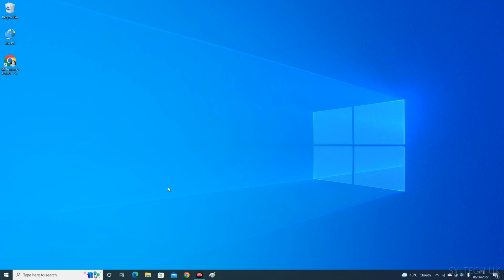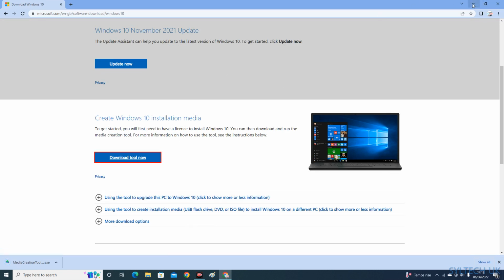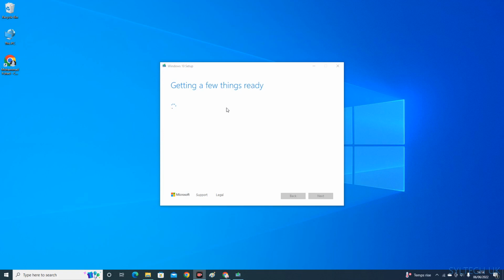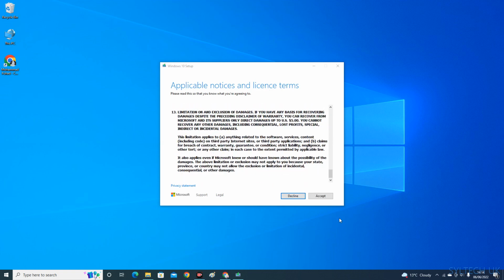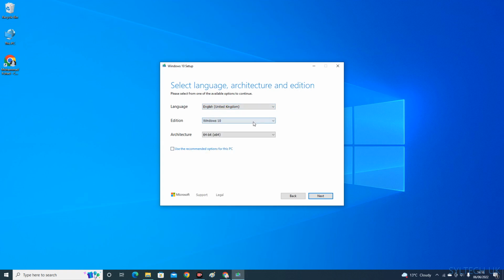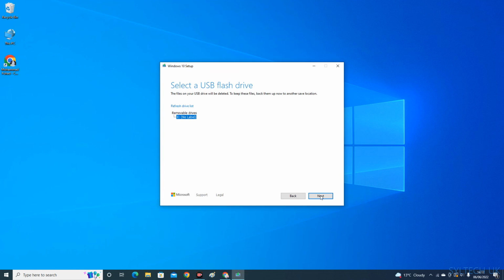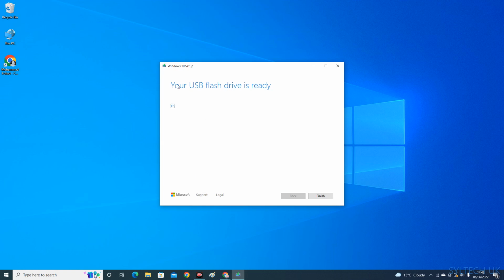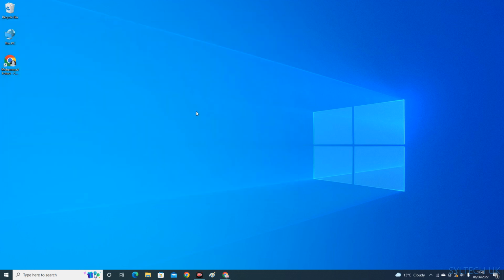How to Create a Windows 10 Bootable USB pendrive Drive (Tutorial)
In This video i have shown you guys how to make a windows 10 bootable usb flash drive.